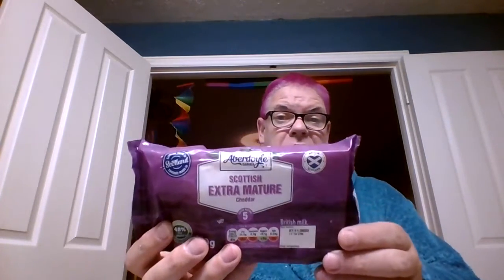CATHEDRAL CITY CHEESE ,V ,LIDL ABERFOYLE CHEESE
ITS CHEESE TIME